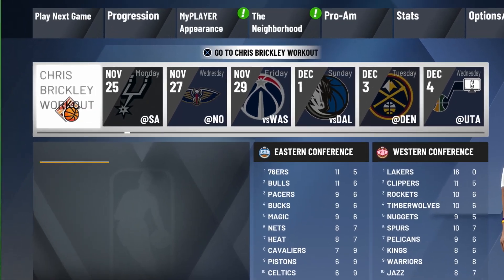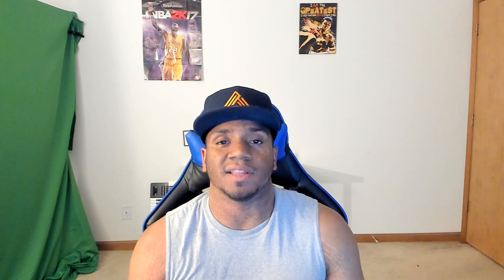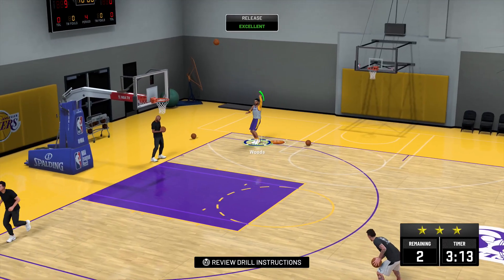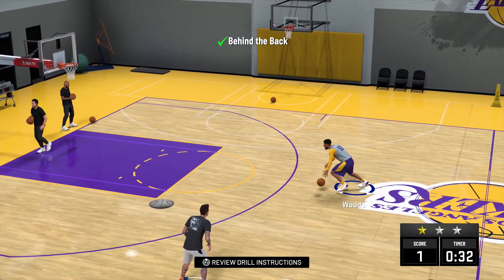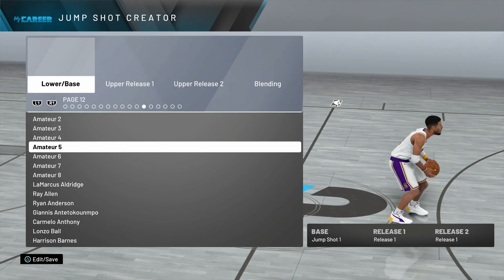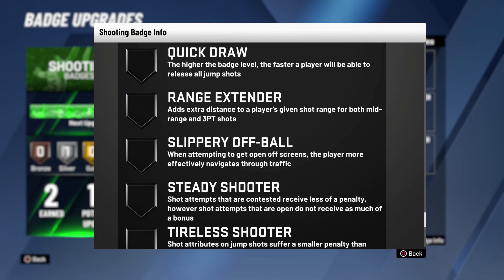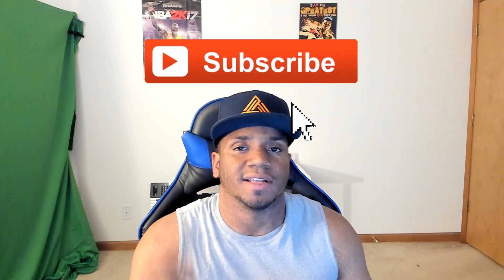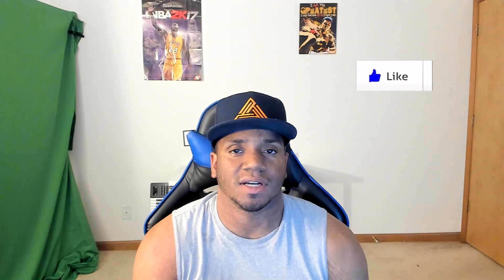How to unlock Jump Shot Creator in NBA 2K20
The jumpshot creator is in NBA 2K20! Make sure you do all the coaches drills and your own drills to unlock. You all Stay ACTIVE!